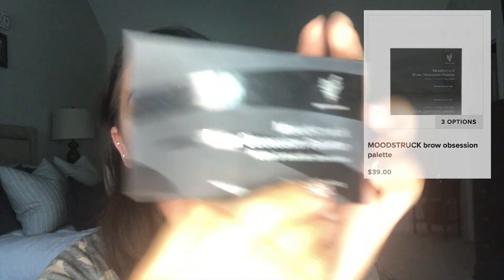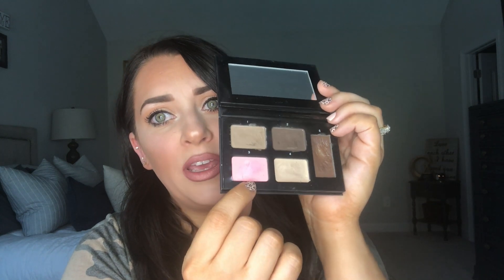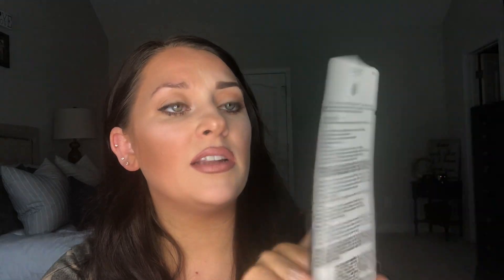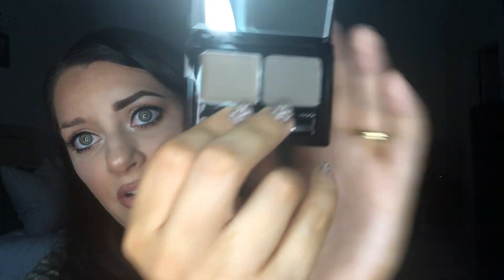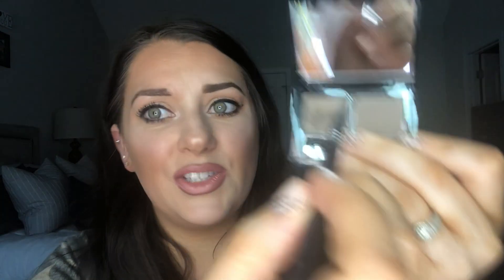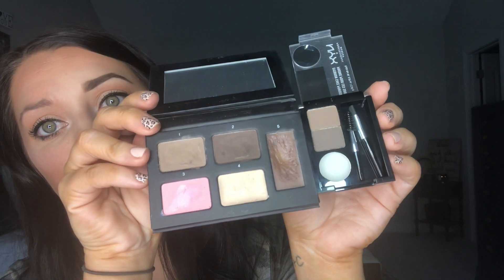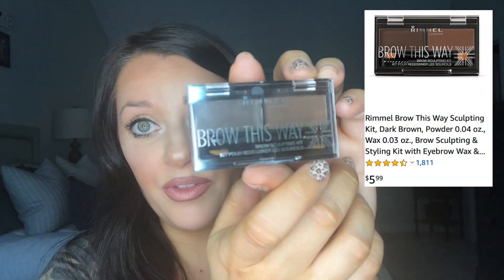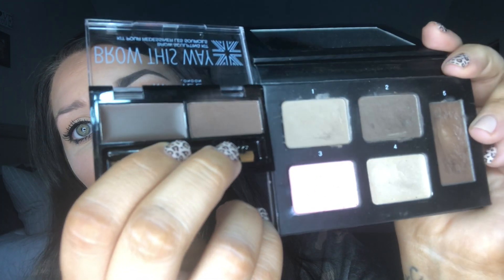YOUNIQUE MOODSTRUCK BROW OBSESSION PALETTE DRUGSTORE DUPE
I DONT SELL YOUNIQUE OR GET ANY COMMISSION FROM THIS VIDEO, HOWEVER THERE ARE 2 PRODUCTS FROM THEM THAT I ABSOLUTELY LOVE. THIS BROW PALETTE IS ONE OF THEM AND I HEARD IT WAS BEING DISCONTINUED. JOIN ME AS I TRY TO FIND A DRUGSTORE DUPE FOR THIS YOUNIQUE BROW PALETTE.
AS ALWAYS PRODUCTS ARE LINKED BELOW FOR PURCHASE THROUGH AMAZON.

Amazon storefront

Maybelline New York Brow Drama Pro Eyebrow Palette, Deep Brown, 0.1 oz.

Wet n Wild Ultimate Brow Kit, Ash Brown [963], 1 ea

L'Oréal Paris Brow Stylist Prep and Shape Pro Brow Kit, Medium To Dark, 0.12 oz.

NYX PROFESSIONAL MAKEUP Eyebrow Cake Powder, Brunette

Rimmel Brow This Way Sculpting Kit, Dark Brown, Powder 0.04 oz., Wax 0.03 oz., Brow Sculpting & Styling Kit with Eyebrow Wax & Setting Powder